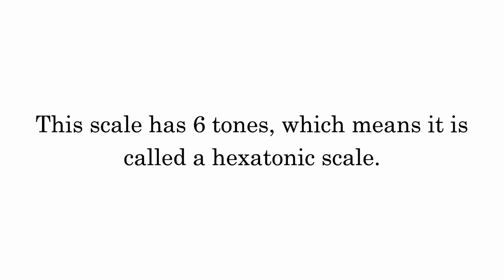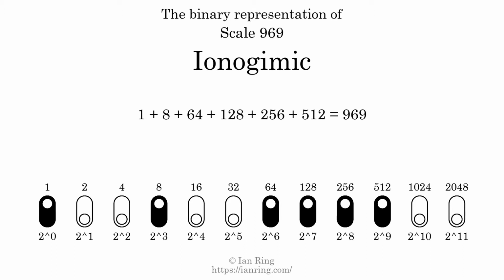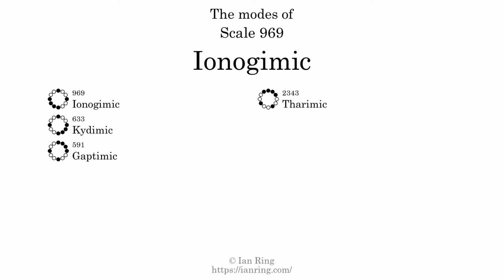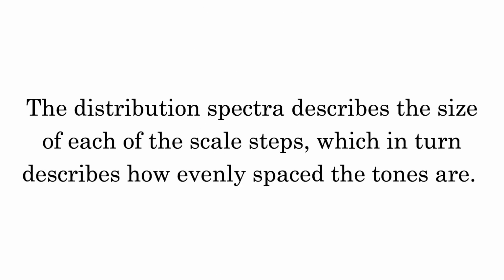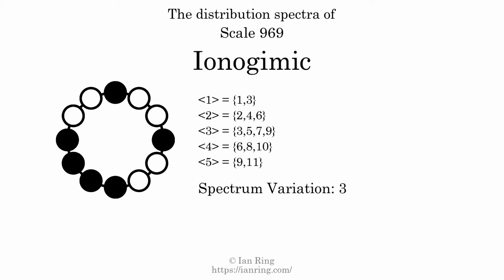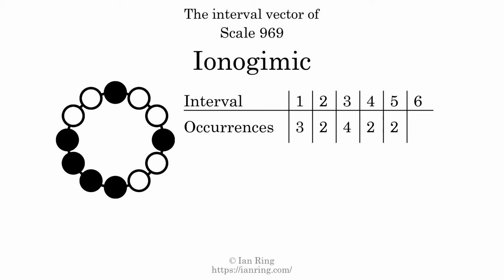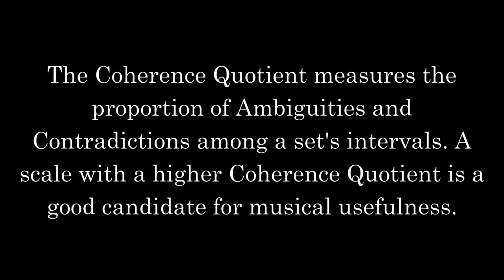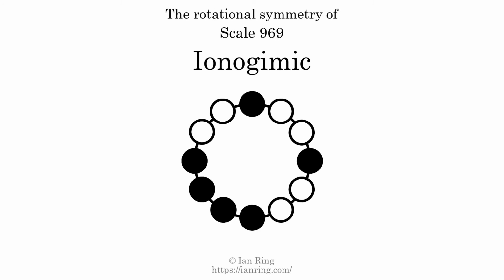Scale 969: Ionogimic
More than you will ever need to know about Scale 969, a hexatonic scale also known as "Ionogimic". Part of an enormous series of scale analysis videos by The Exciting Universe Of Music Theory.